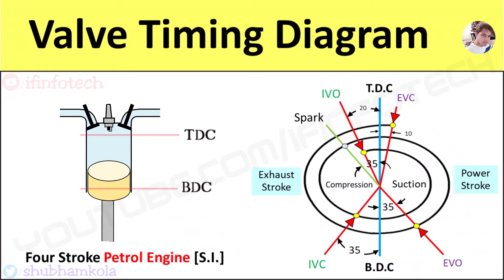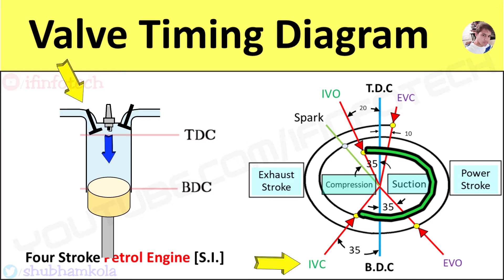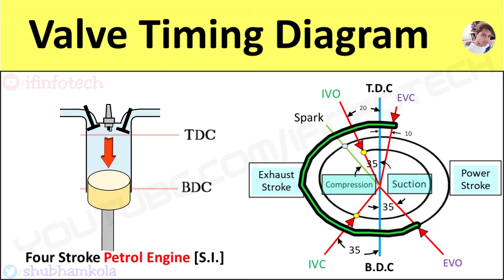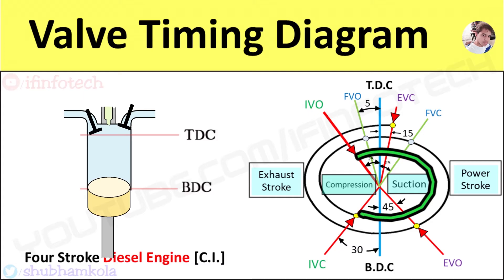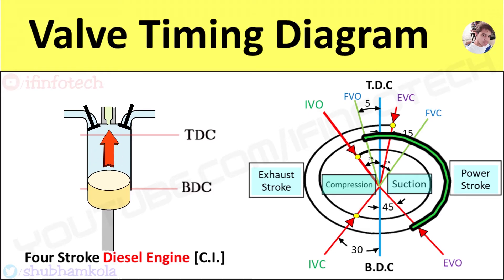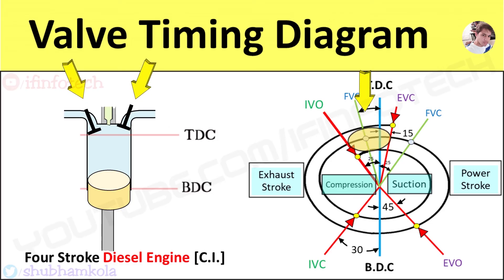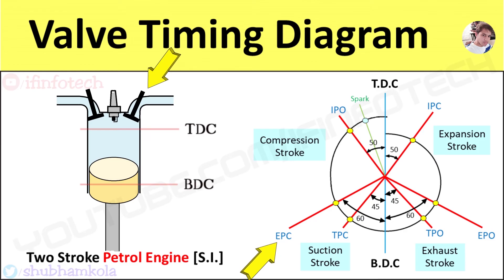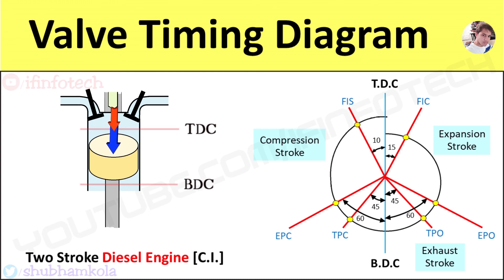Valve Timing Diagram of 2 & 4 Stroke Petrol [SI] & Diesel [CI] Engine Actual Port Timing Animation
In this video, we will discuss Actual Valve Timing Diagram of two Stroke and four Stroke Petrol and Diesel Engine that is SI and CI Engine Port opening and Closing Movement by animation, Here I explained with Working of Internal combustion engine valve and piston Diagram

Timestamps
0:00 - Start
0:06 - Spark Ignition Engine and Compression Ignition Engine
0:27 - Actual Valve Timing Diagram for 4 Stroke Petrol Engine
0:33 - Angles and Valve Timings in 4 Stroke Petrol Engine
0:40 - Suction Stroke in 4 Stroke Petrol Engine
1:14 - Compression Stroke in 4 Stroke Petrol Engine
1:34 - Power Stroke in 4 Stroke Petrol Engine
1:54 - Exhaust Stroke in 4 Stroke Petrol Engine
2:39 - Actual Valve Timing Diagram for 4 Stroke Diesel Engine
2:45 - Angles and Valve Timings in 4 Stroke Diesel Engine
2:59 - Suction Stroke in 4 Stroke Diesel Engine
3:29 - Compression Stroke in 4 Stroke Diesel Engine
3:51 - Power Stroke in 4 Stroke Diesel Engine
4:09 - Exhaust Stroke in 4 Stroke Diesel Engine
4:50 - Actual Valve Timing Diagram for 2 Stroke Petrol Engine
4:56 - Angles and Valve Timings in 2 Stroke Petrol Engine
5:49 - Scavenging Process in 2 Stroke Petrol Engine
6:34 - Actual Valve Timing Diagram for 2 Stroke Diesel Engine
6:40 - Angles and Valve Timings in 2 Stroke Diesel Engine
7:33 - Scavenging Process in 2 Stroke Diesel Engine